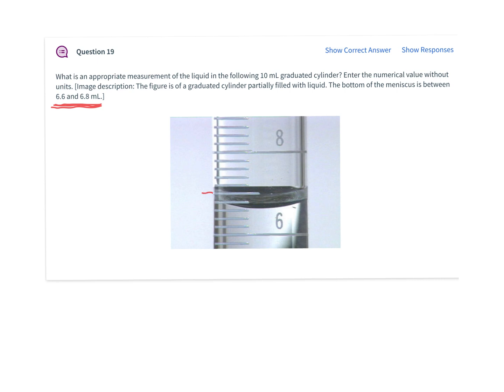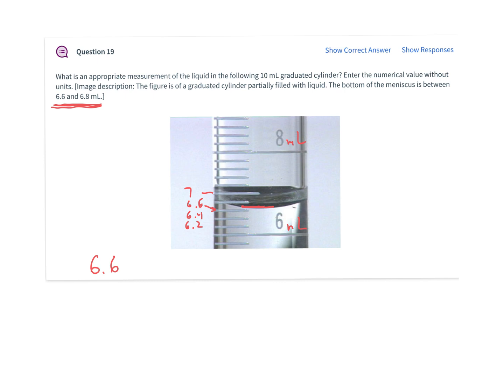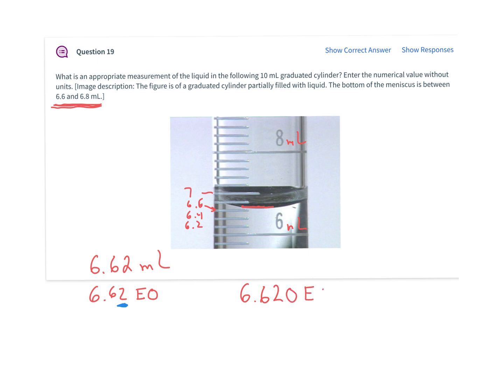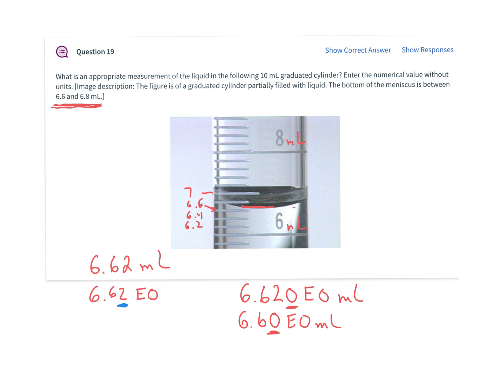CHE-106-1-Q19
Determining significant figures when measuring volume from a graduated cylinder.